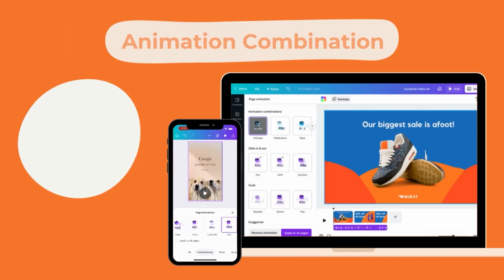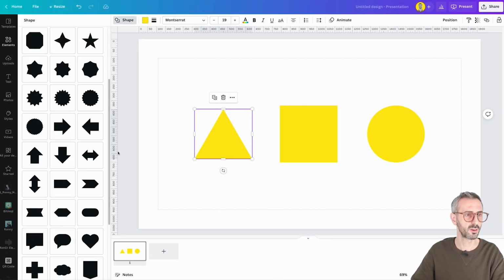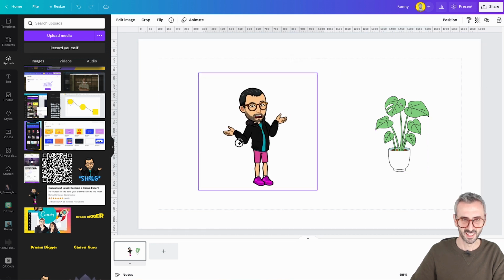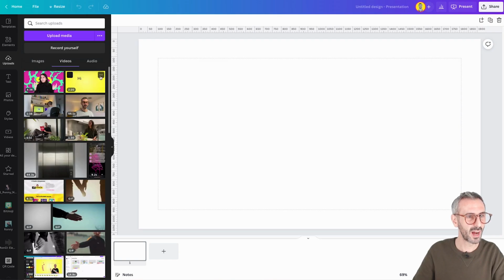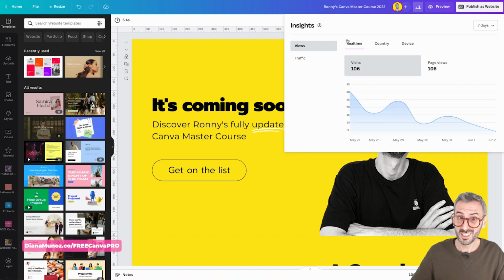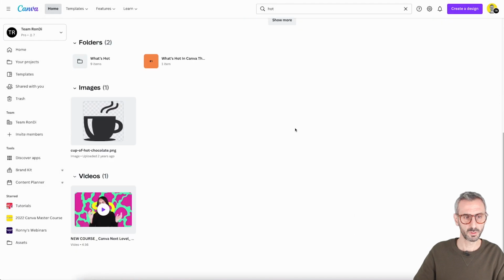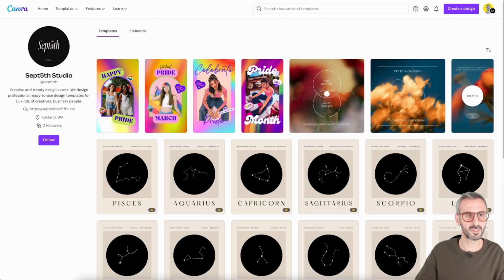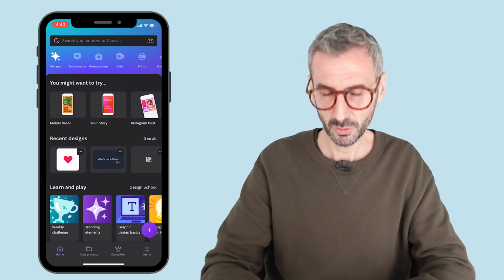8 NEW FEATURES you should know about | What's HOT in Canva 🔥 [Ep. 18]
Here are all the latest Canva features: you can now combine animation effects, connect lines or arrows with shapes (which also improved!), store your videos and stickers into folders... Also, Canva Websites is officially available to all users, with basic Website Insights (analytics) for Canva PRO and Enterprise users. I'll also tell you about new search features to find visuals among the ones you created (or have access to) and Canva Creators. And, last but not least (for iPhone/iOS users), a super neat Canva update: Dark Mode is now available on iPhone/iOS App! Hope you like this video!

VIDEO CONTENT
00:00 Intro
00:22 New Feature #1: Animation Combination
02:58 New Feature #2: Enhanced Shapes & Connecting Lines
08:53 New Feature #3: Videos and Stickers in Folder
11:51 New Feature #4: Website launched to all users
14:05 New Feature #5: Website Insights [Canva PRO & Enterprise]
16:07 New Feature #6: Filters in Private Search
19:22 New Feature #7: Find & Follow Creators
19:26 What are Canva Creators?
24:32 New Feature#8: Dark Mode on iPhone/iOS App

So, was this tutorial helpful?  Which of these new features is your favorite one? 😃👇

Ronny.